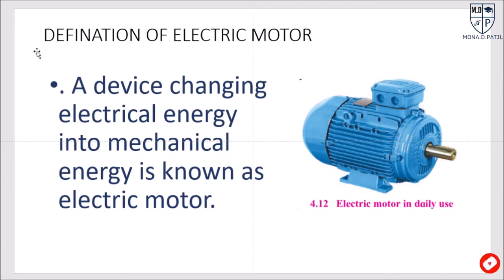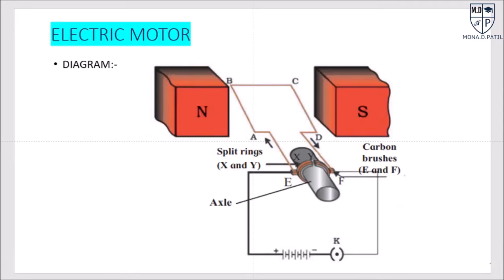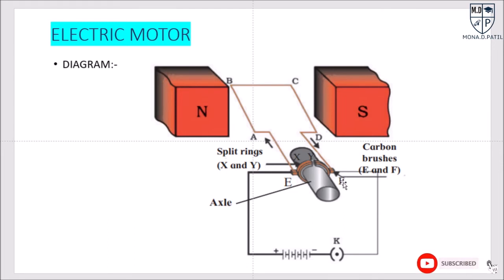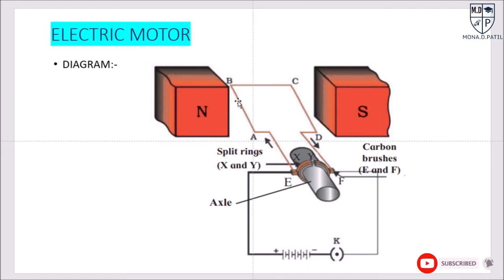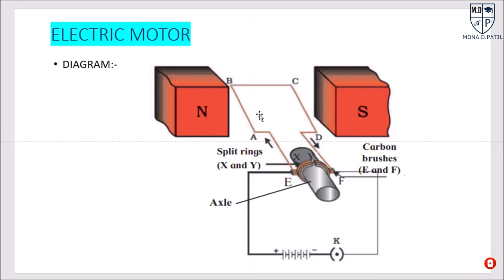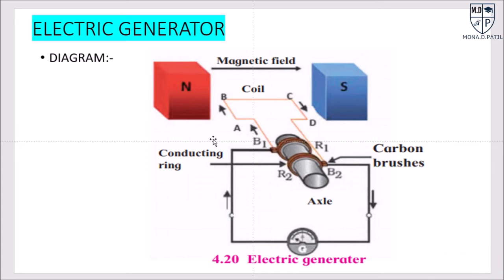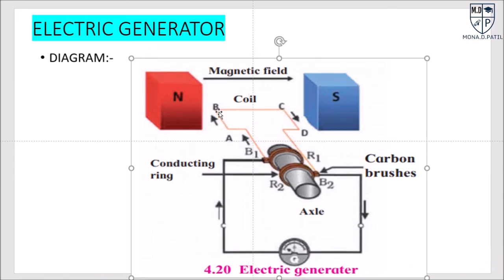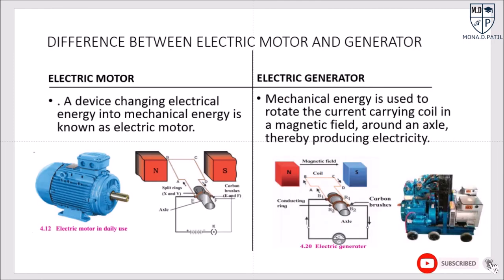ELECTRIC MOTOR AND ELECTRIC GENERATOR(PRINCIPAL AND WORKING)|CHPTER-4 CLASS-10 MAHARASHTRA BOARD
ELECTRIC MOTOR AND ELECTRIC GENERATOR( BEST CONCEPT)|CHPTER-4 SCIENCE-1 CLASS-10 MAHARASHTRA BOARD
electric motor and electric generator class 10,
electric motor and electric generator difference,
electric motor and electric generator diagram,
electric motor and electric generator similarities,
working of electric motor and electric generator
PRINCIPAL AND WORKING OF ELECTRIC MOTOR AND ELECTRIC GENERATOR